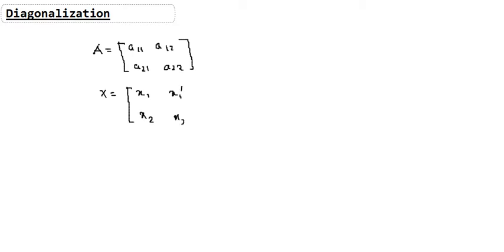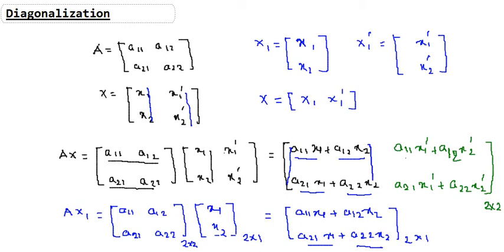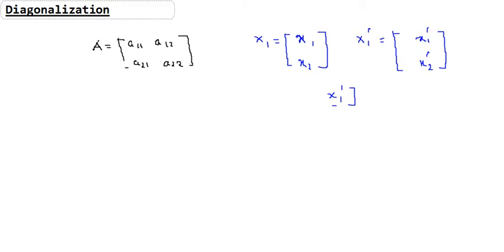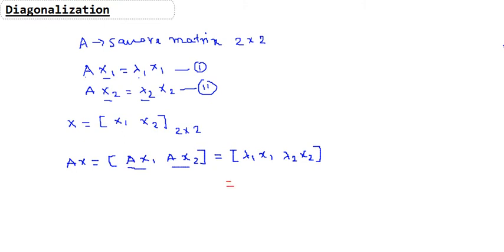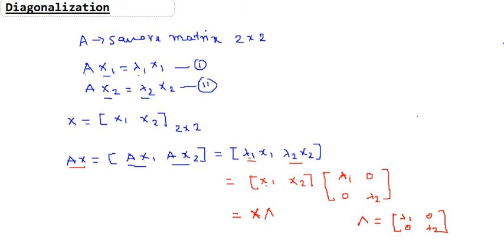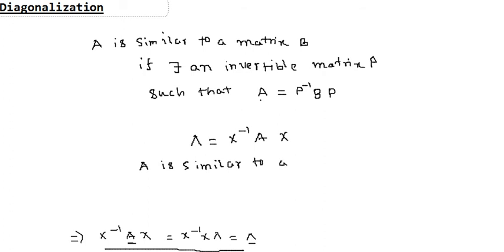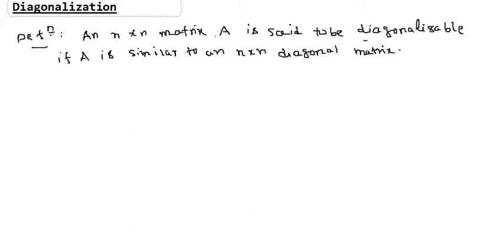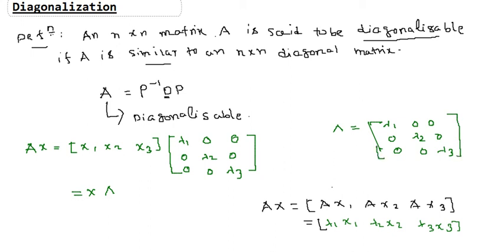Introduction to Diagonalisable Matrix||Lecture-5||Arg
In linear algebra, a square matrix A is called diagonalizable or nondefective if it is similar to a diagonal matrix. Diagonalizable matrices are useful for computations, once their eigenvalues and eigenvectors are known. One can raise a diagonal matrix D to power by simply raising the diagonal entries to that power, and the determinant of a diagonal matrix is simply the product of all diagonal entries; such computations generalize easily to  A=PDP^{-1}.